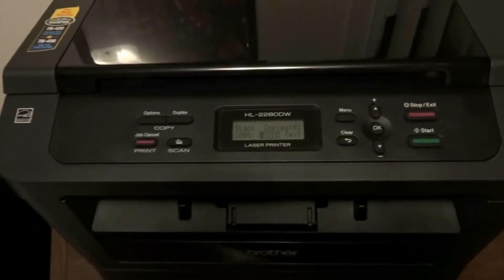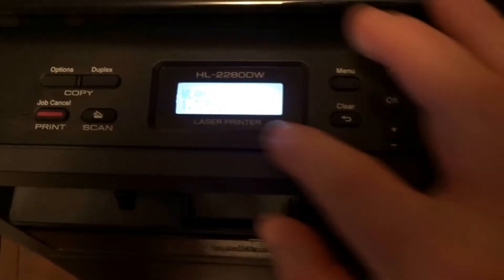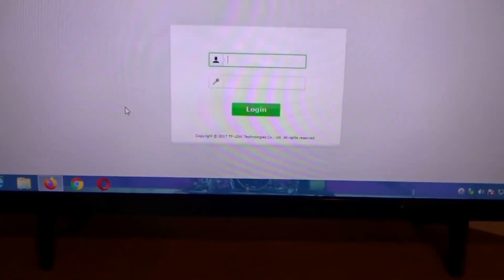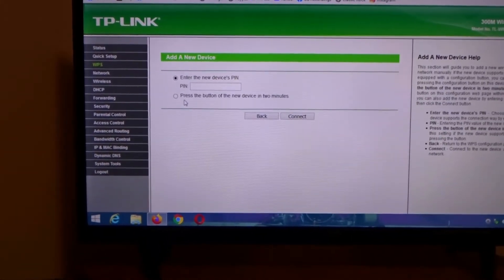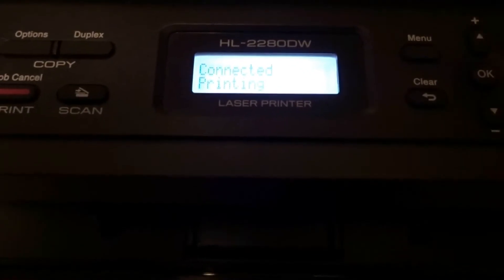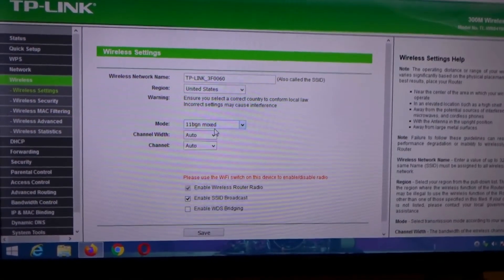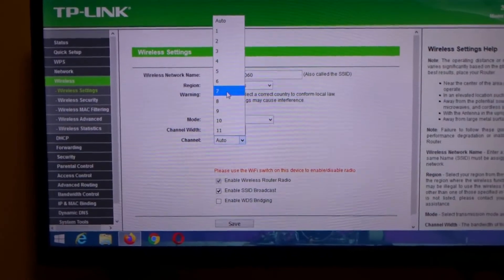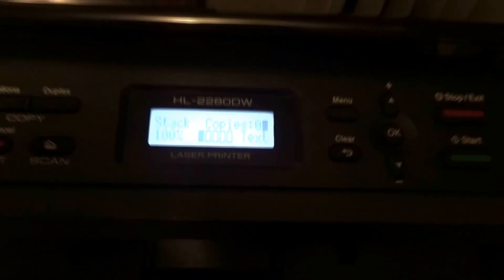How to Setup Wi-Fi on Brother Printer HL-2280DW